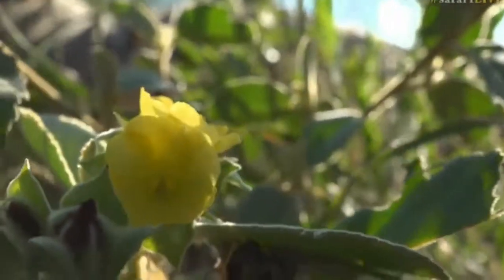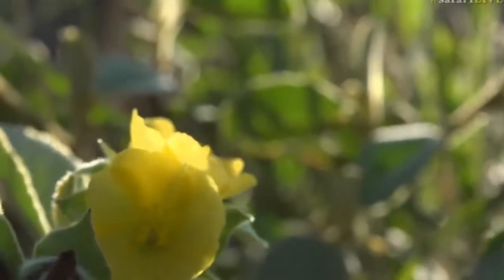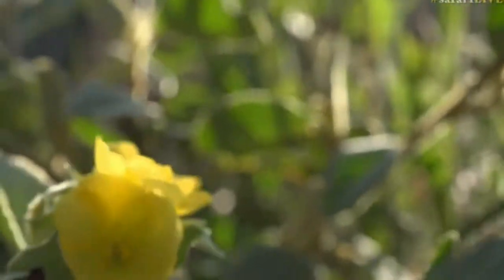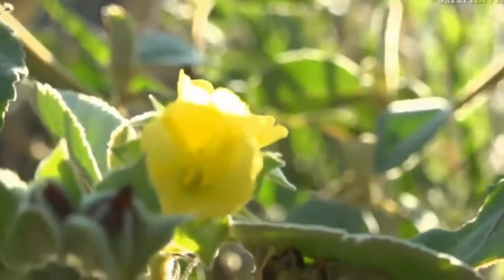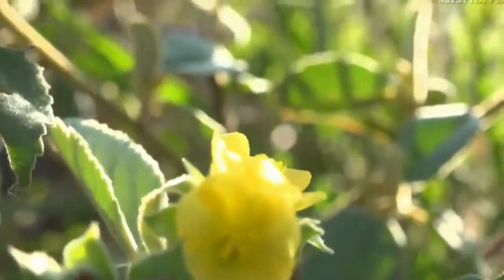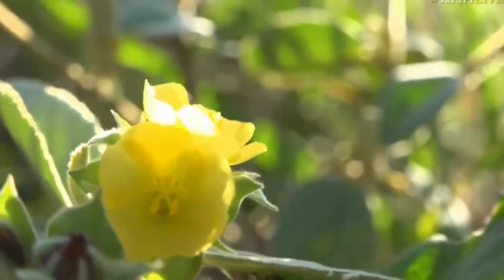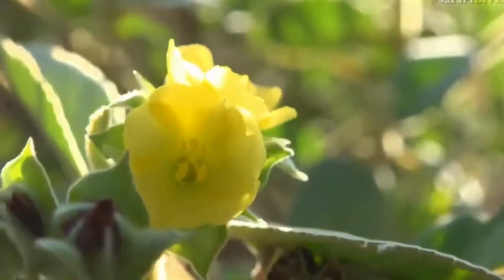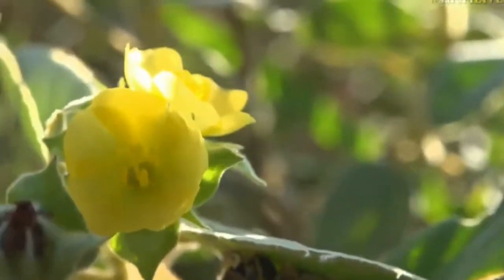May 06, 2017- Sunset - Flannel Weed Flower with James